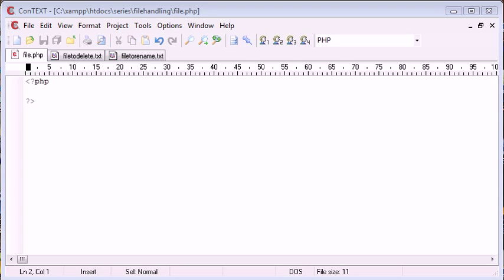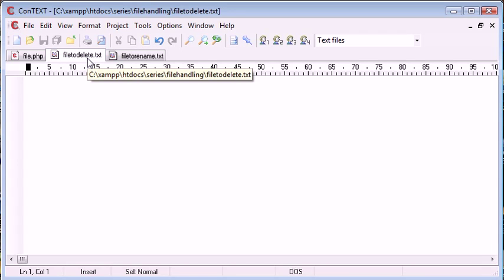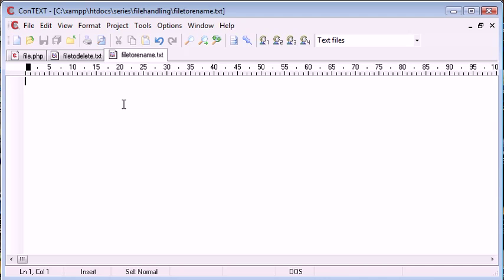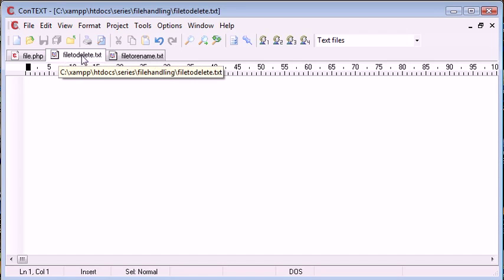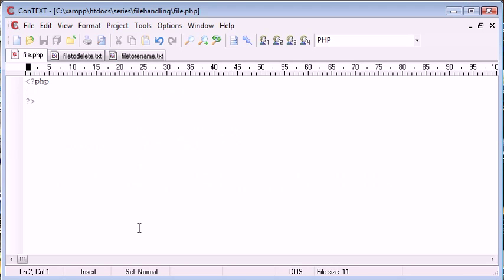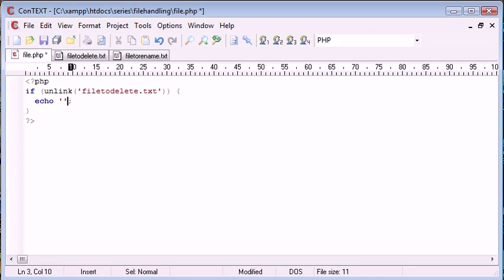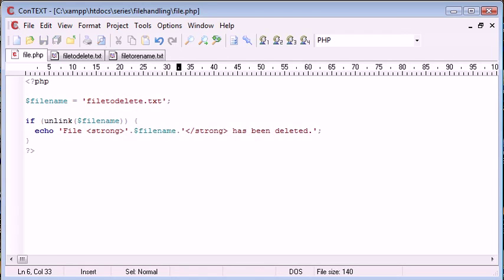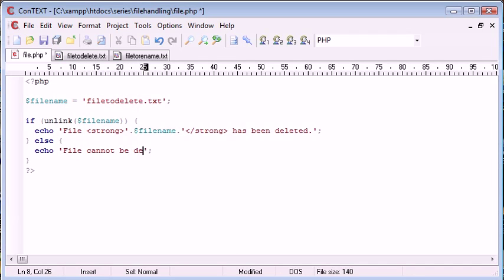085 File Handling Deleting and Renaming Files Part 1